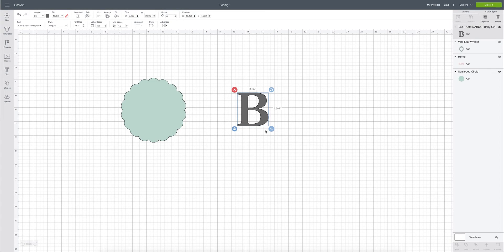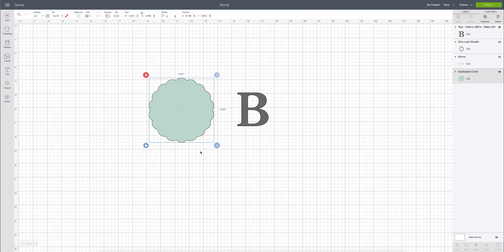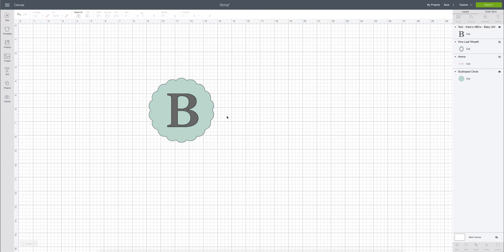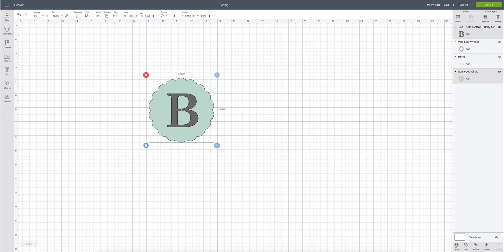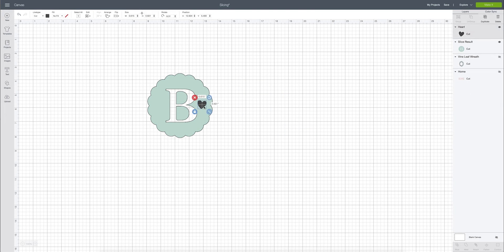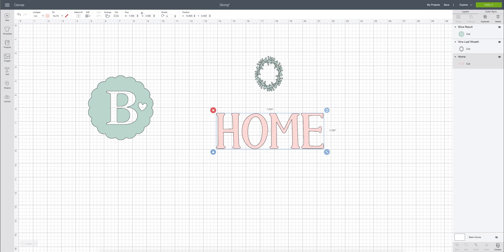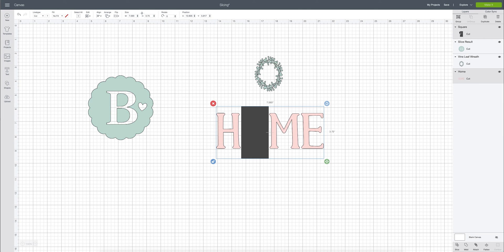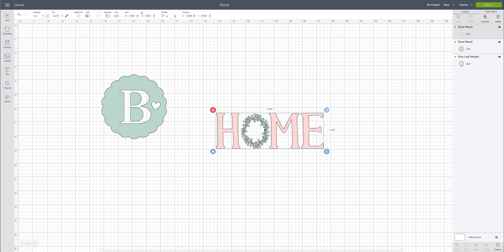THE SLICE TOOL IN CRICUT DESIGN SPACE : HOW & WHEN TO USE IT!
💗 Design Space Lessons : How & When To Use The Slice Tool! 💗
If you'd like to learn about the Slice tool and how/when you should use it in Cricut Design Space, this tutorial will show you exactly what it does and when you may choose to use it when designing a project!